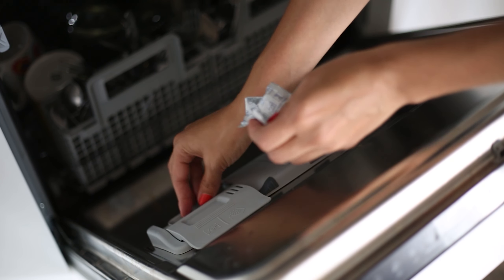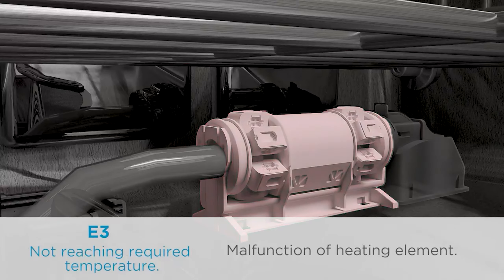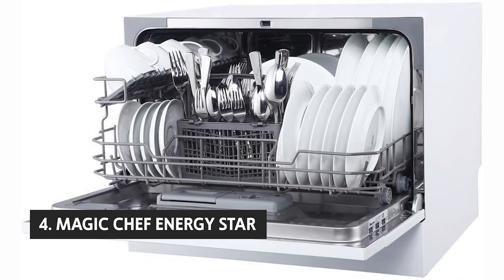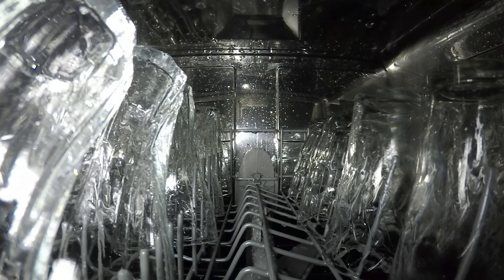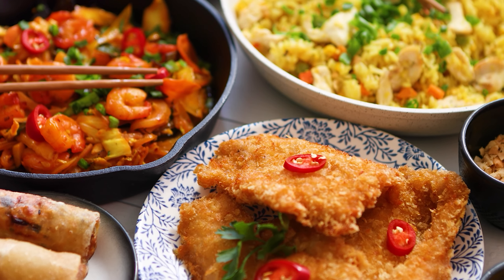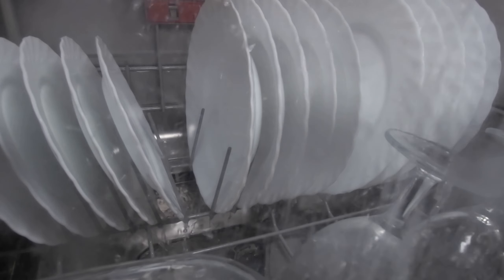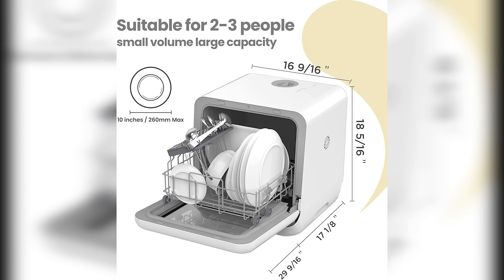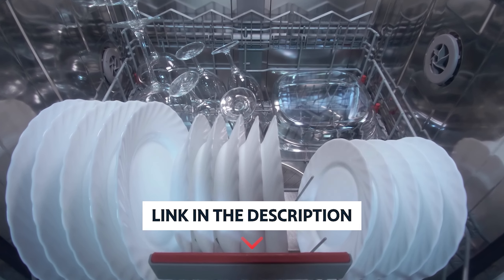Best Portable Dishwasher 2023 - (don't buy before watching this)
✅ List of the Best Portable Dishwasher we featured in this video

1. COMFEE' Countertop Dishwasher

2. SPT SD-2225DW

3. Frigidaire FFCD2413US

4. Magic Chef Energy Star

5. BLACK+DECKER BCD6W

Timestamps:
0:00 Intro
0:42 BLACK+DECKER
2:14 Magic Chef Energy Star
3:36 Frigidaire FFCD2413US
5:07 SPT SD-2225DW
6:40 COMFEE' Countertop

Looking for a convenient and practical solution to doing your dishes? In this video, we’ll be taking a look at the best portable dishwashers on the market.

Portable dishwashers are a great option for those who don't have the space or plumbing for a built-in unit. They’re also perfect for apartment dwellers who don't want to hand wash their dishes every day.

We’ll be discussing the features, benefits, and drawbacks of each model, as well as their overall performance. We’ll cover important factors such as capacity, energy efficiency, noise level, and ease of use, to help you make an informed decision when it comes to choosing the right portable dishwasher for your home.

We’ll also provide a buying guide to help you understand what to look for when choosing a portable dishwasher, including important considerations such as size, features, and price.

Whether you’re looking for a budget-friendly option or a high-end portable dishwasher with advanced features, we’ve got you covered. So, sit back, relax, and let us help you find the best portable dishwasher for your needs.